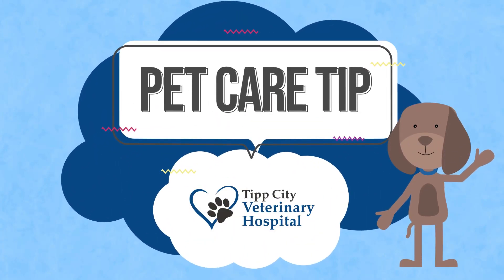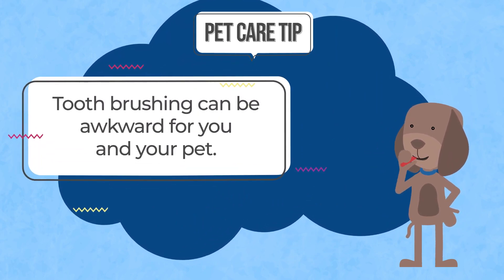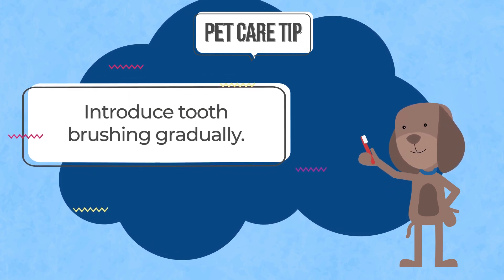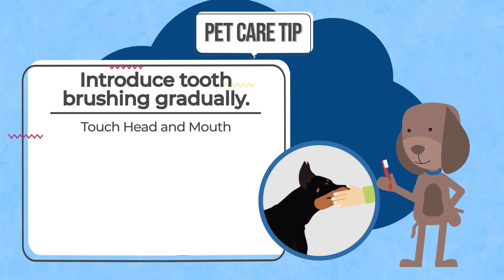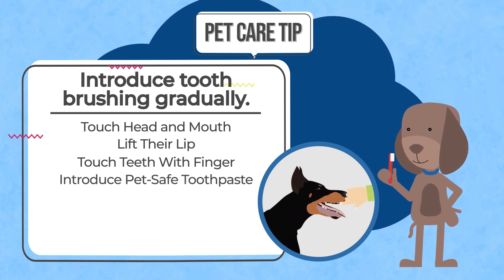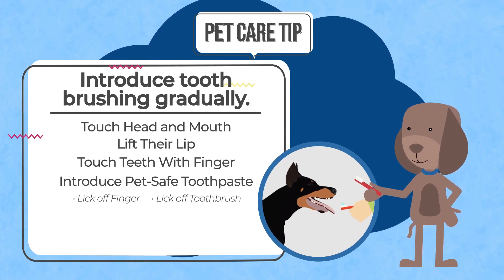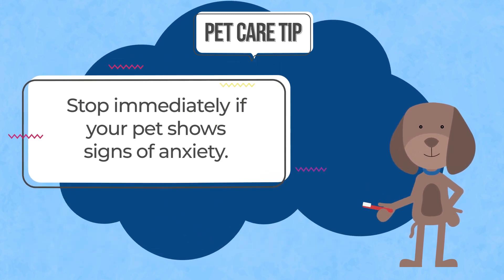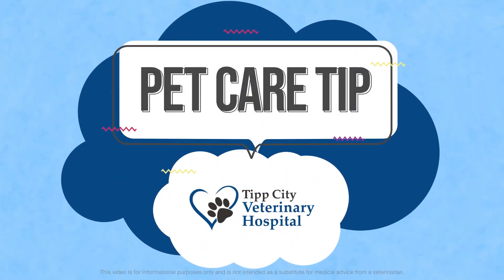Pet Care Tips: Tooth Brushing Introduction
You know you need to brush your pet's teeth regularly... but how? Not to worry, our pet care tip of the week will break down easy steps to ensure you and your pet is comfortable! When in doubt, give us a call! We're always here to help.